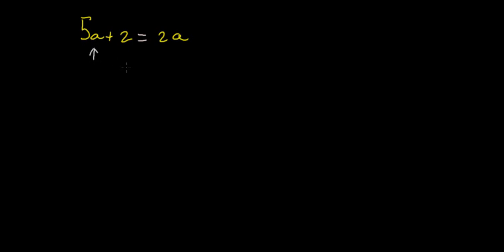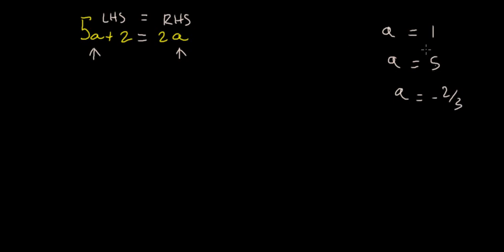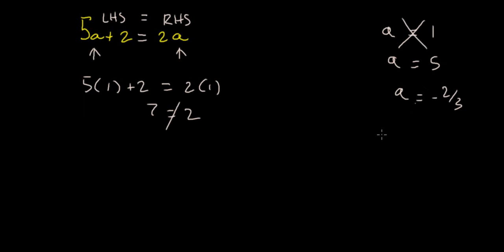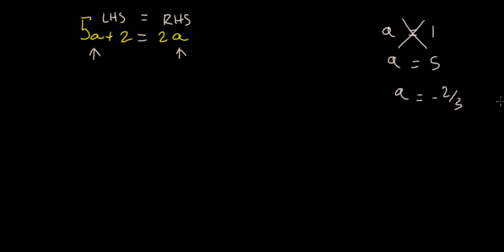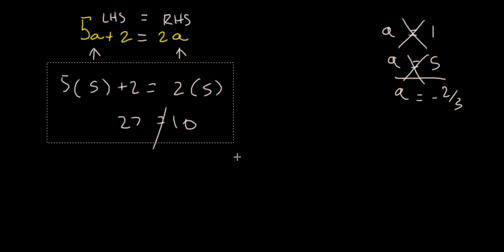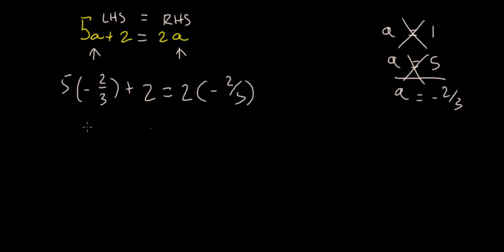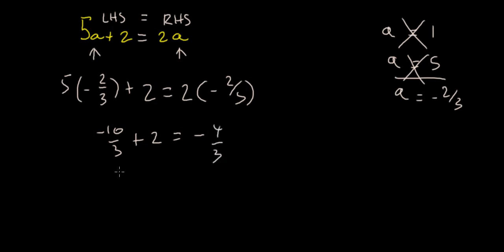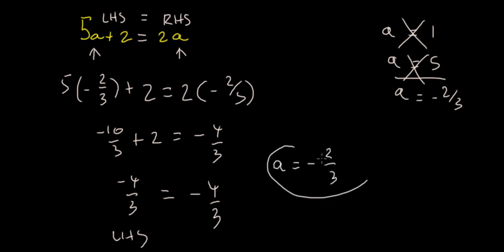Satisfying equations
As you watch this video you can come to understand what makes an equation and how to test if an equation is satisfied by the substituted values.

Learning how to test for this is an important skill which you will develop as you watch this video, this is a key foundation in any kind of algebraic manipulation. Enjoy!